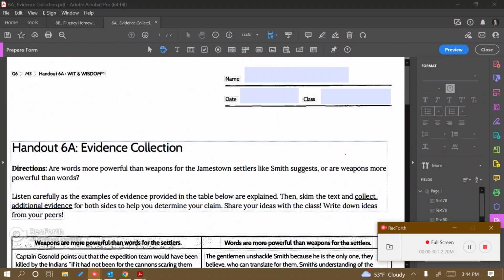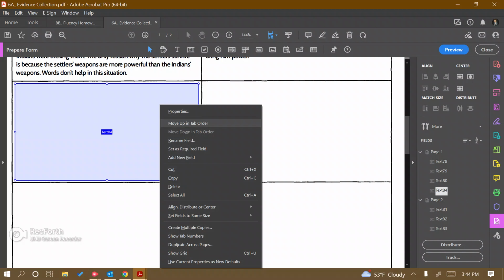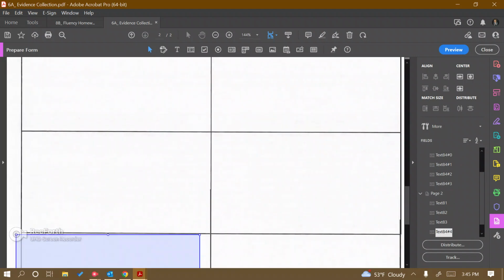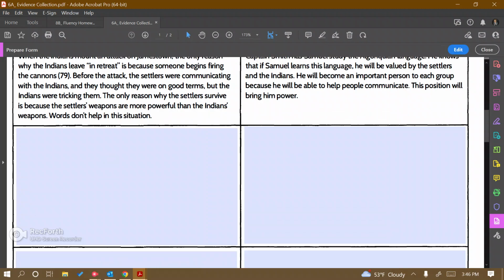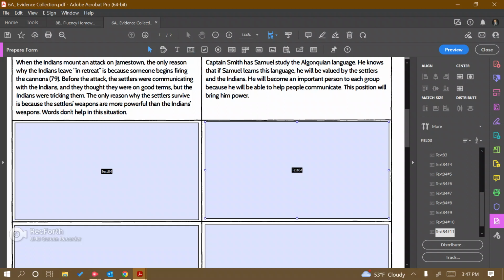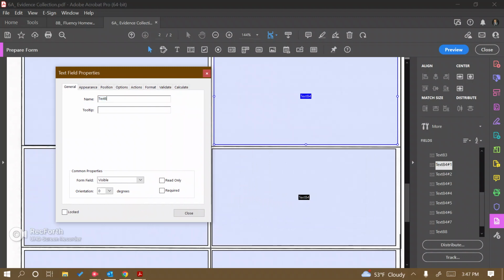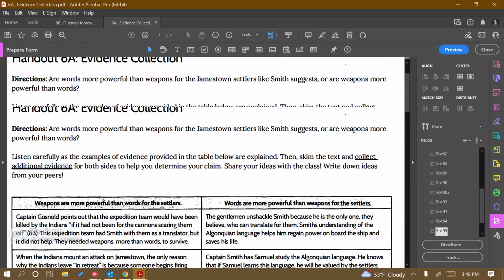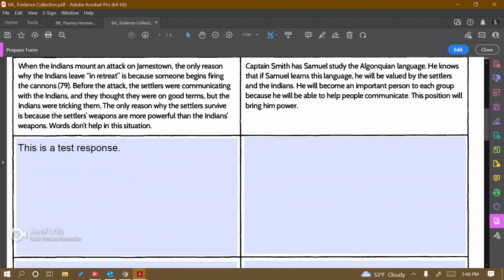Text Box Time Efficiency Hack + a tip you NEED to know